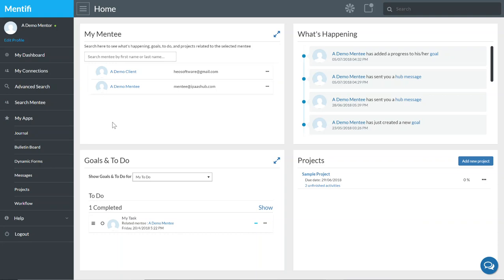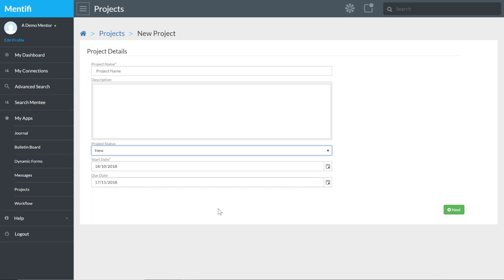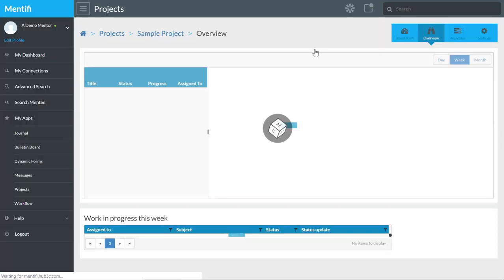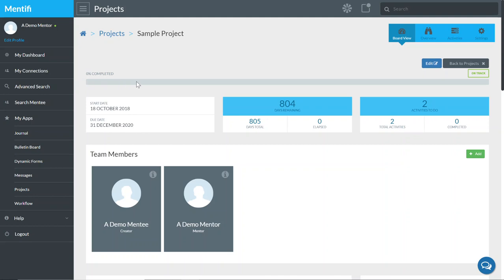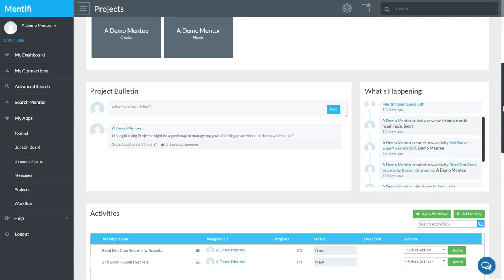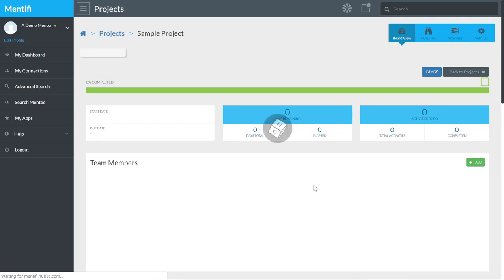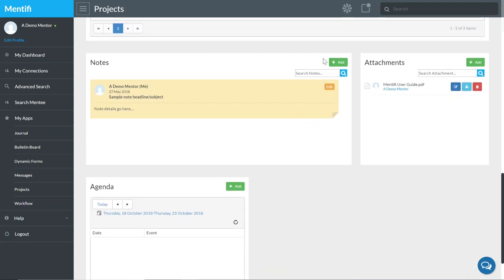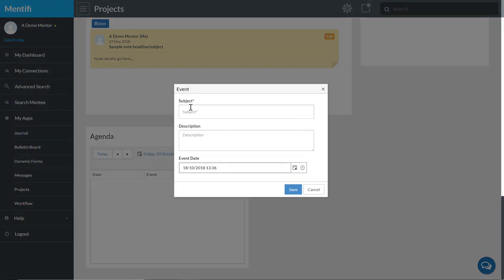Mentifi.com Mentor Project Overview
How Mentors can use Projects to to work a Mentee or Client on a complex process.